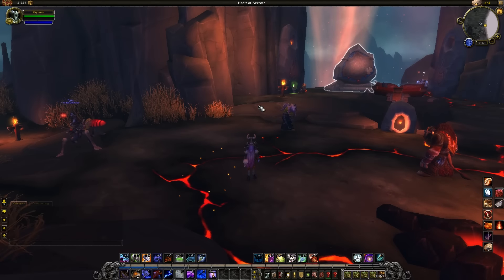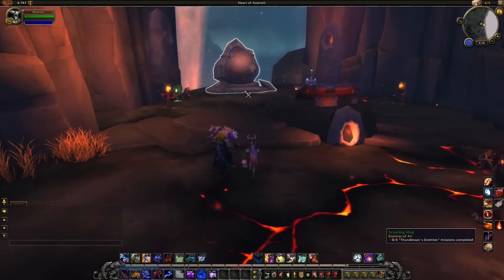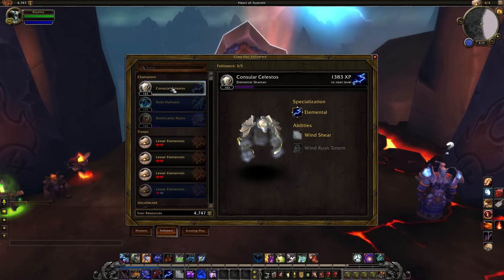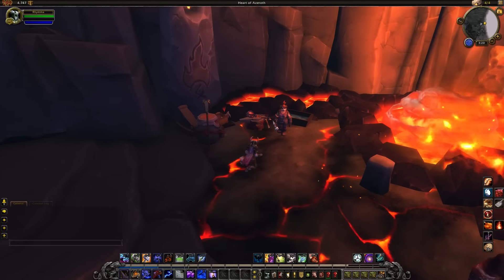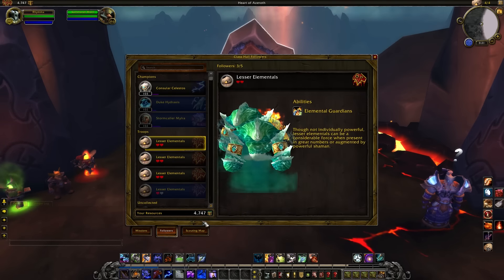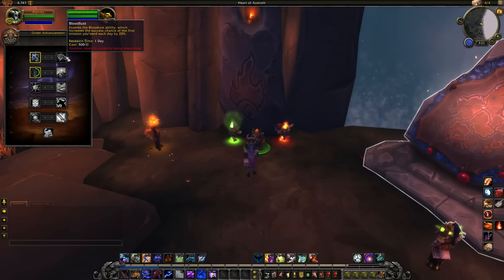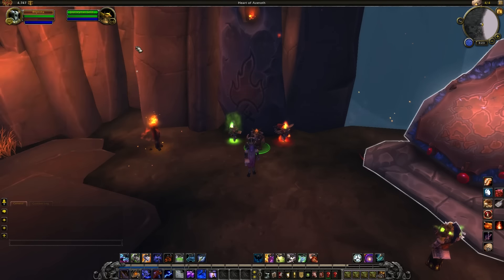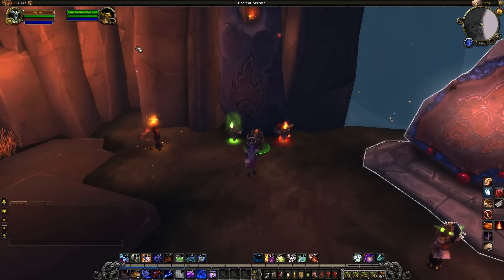[LEGION] Class/Order Hall 101 - Why It's NOT Garrison 2.0!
It's really not. I cringe a little inside whenever people scream garrison garrison garrison as if a) it's a terrible, gamebreaking deal and b) it's an exact copy for legion - it's not. It's actually quite nice to explore and afk in. It's a shame there's no fishable waters, because this is where I'd want to spend my time fishing if I weren't particularly invested in a current goal.

The shaman hall is one of the nicest in my opinion, and the one I'm currently most familiar with, so we'll be exploring this class hall as I explain what each piece of the puzzle does! Remember that you'll have to same functionality in your class hall if you're not a shaman, but the appearance may change and the npcs will obviously change.